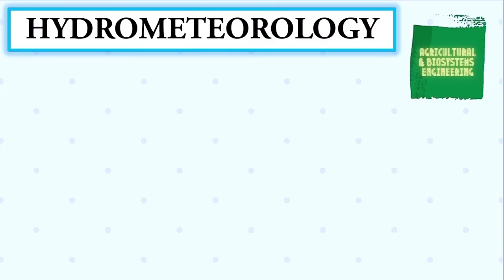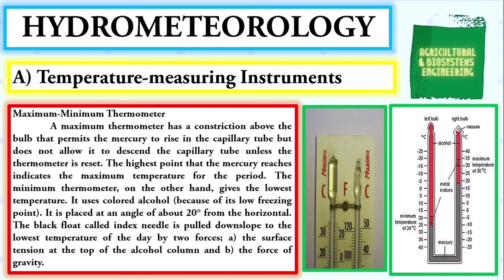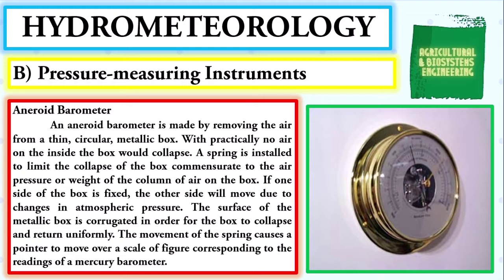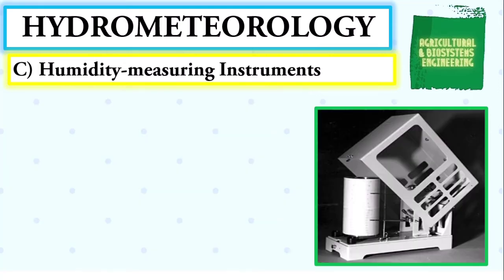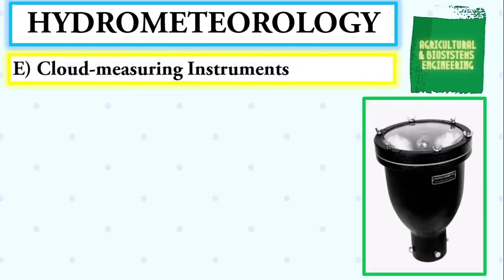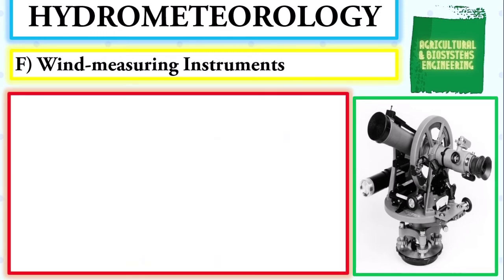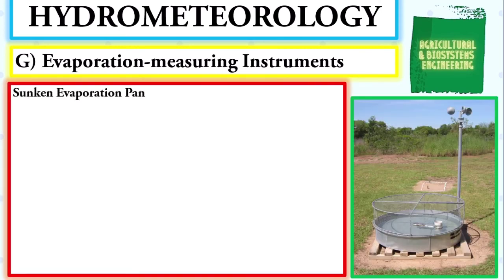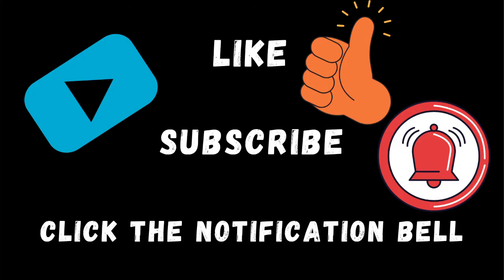WEATHER MEASURING INSTRUMENTS (Temperature, Pressure, Humidity, Precipitation, Evaporation, Wind..)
WEATHER MEASURING INSTRUMENTS